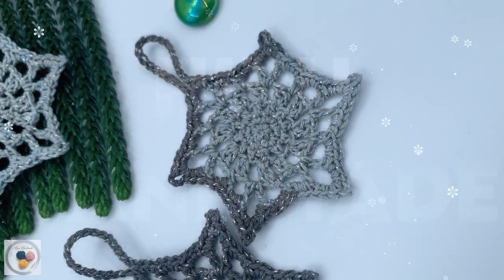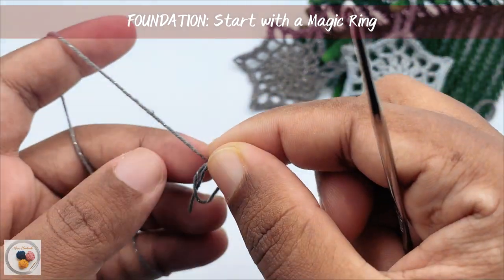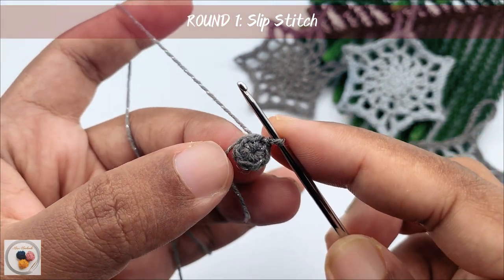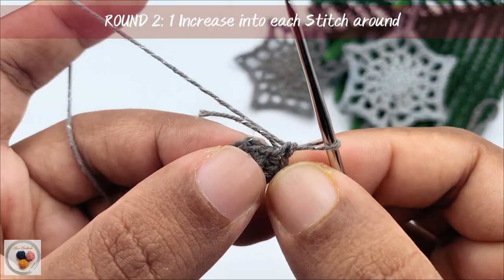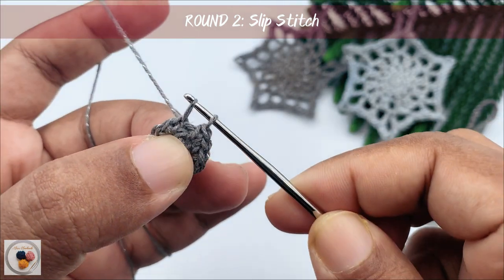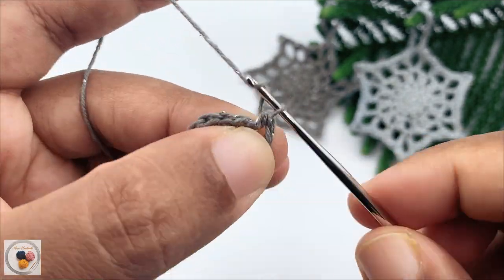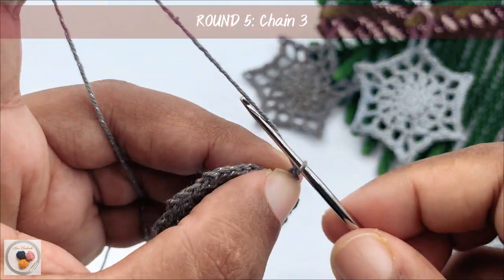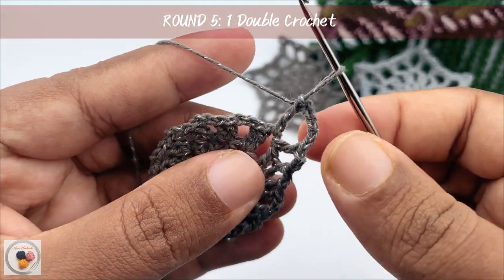Easy Crochet Star Christmas Ornament Tutorial | DIY Holiday Decor | Beginner friendly video tutorial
Welcome to our Crochet Christmas Star Tutorial! 🌟 Add a touch of handmade charm to your holiday decorations with this easy-to-follow crochet star ornament. Join us as we guide you through the steps to create a dazzling addition to your Christmas tree or a heartfelt gift for your loved ones. Whether you're a crochet pro or just starting out, this tutorial is perfect for all skill levels. Get ready to spread some crochet holiday cheer! Happy crocheting!

Creativefabrica Visit below link to create yourself a Creative Fabrica account and get access to many more creative crochet videos